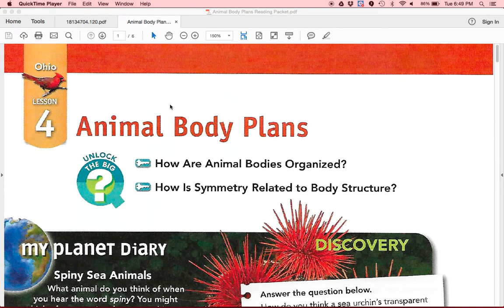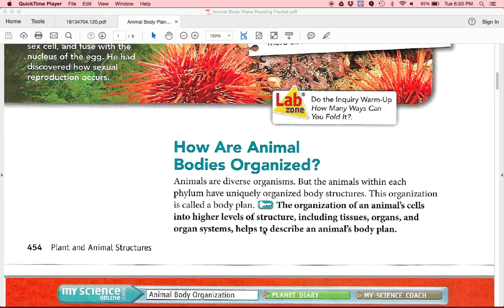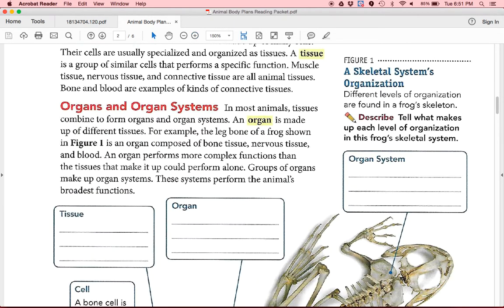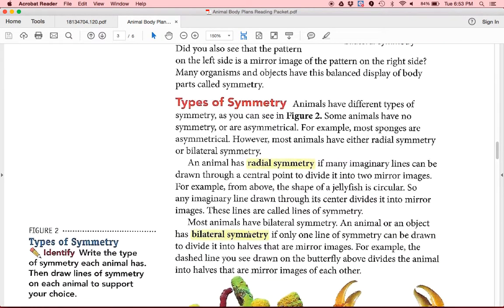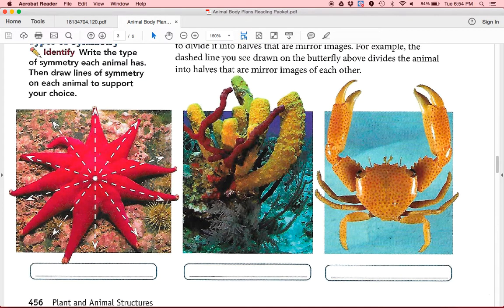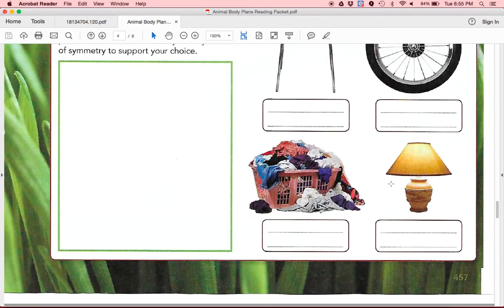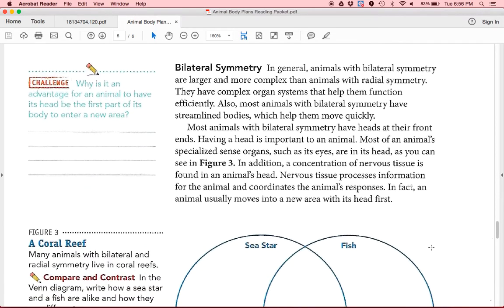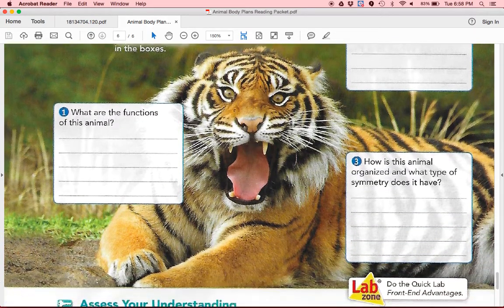Animal Body Plans Reading Movie